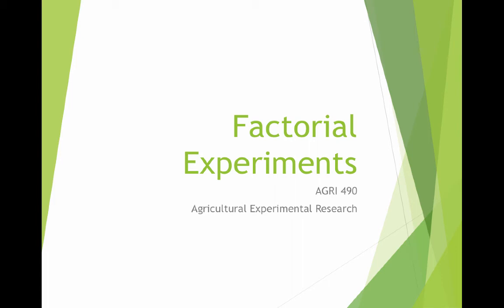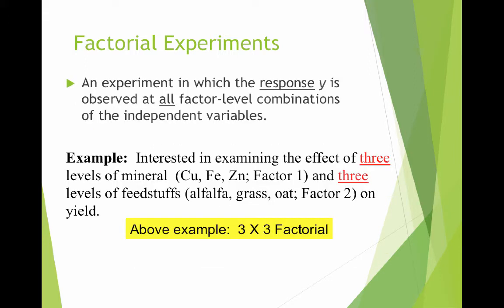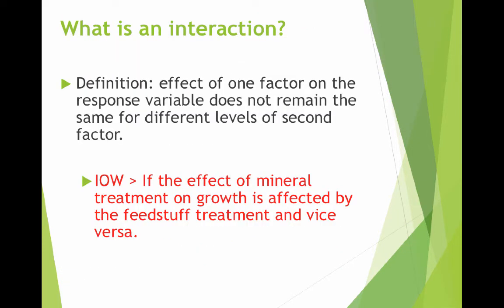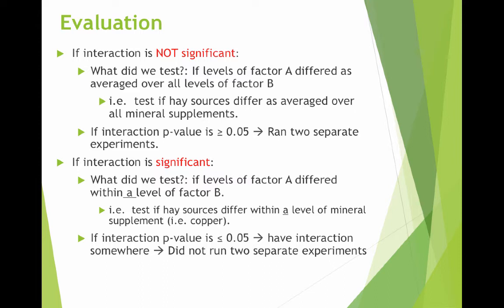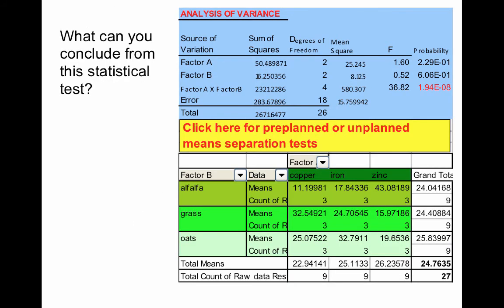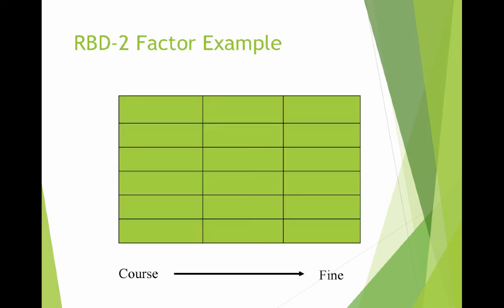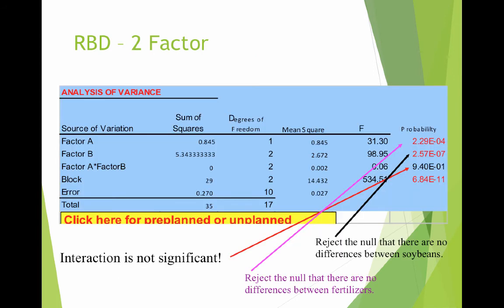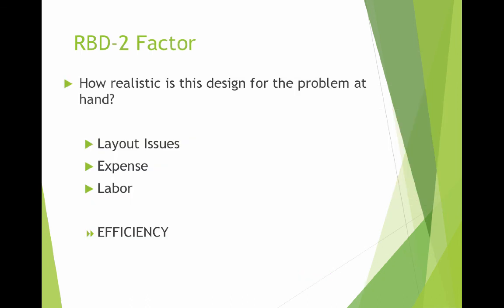AGRI 490 - Multi-factor Designs - RBD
Table of Contents:

00:31 - Factorial Experiments
01:01 - Factorial Experiments
01:33 - Factorial Experiments
02:24 - Example #1: Treatment COMBINATIONS
02:42 - Example # 2: CRD 2-Factor
03:08 - What is an interaction?
03:36 - Interaction?
04:00 - No Interaction
04:02 - Interaction?
04:05 - Interaction
04:33 - Evaluation
05:08 -
06:51 - RBD-2 Factor Example
07:53 - RBD-2 Factor Example
09:17 - RBD – 2 Factor
10:45 - RBD-2 Factor
11:50 - Split-Plot (2 Factor)